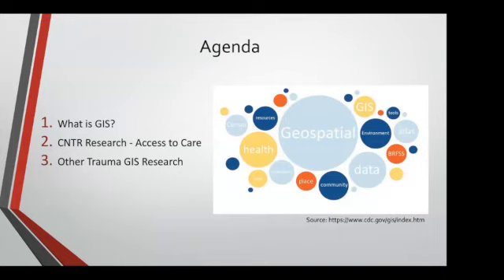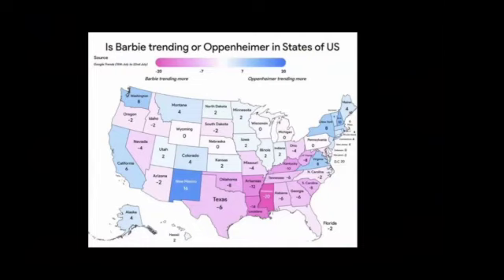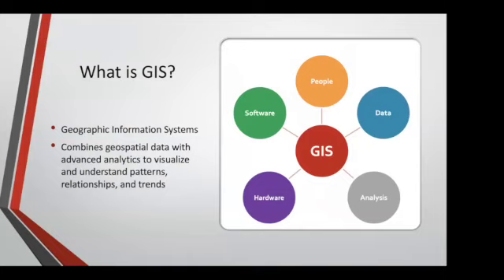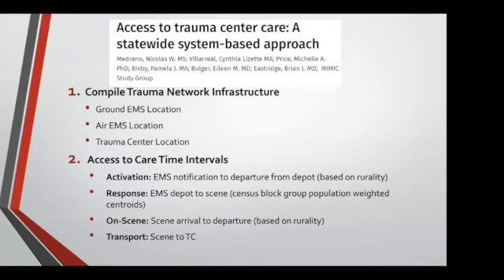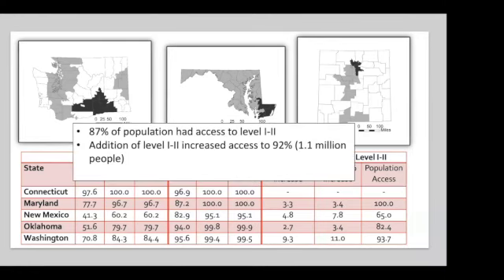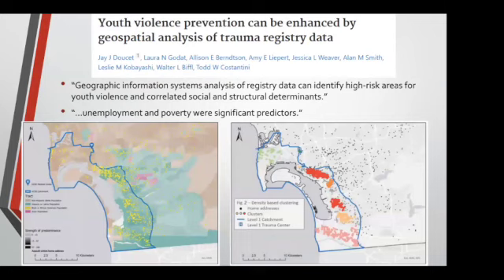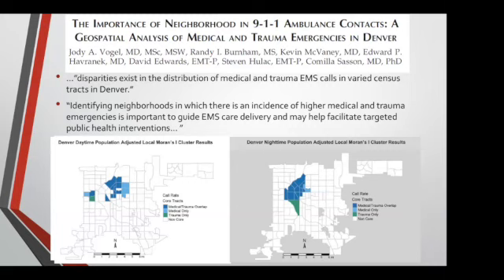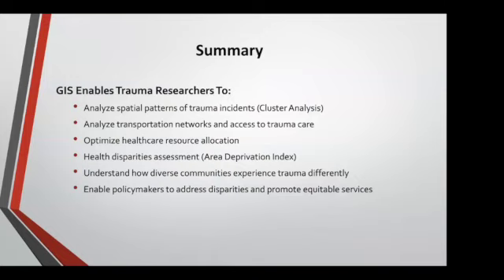Leveraging GIS to Address Disparities in Access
Nick Medrano, MS, Coalition for National Trauma Research, presented approaches to leverage GIS to address disparities in access on Day 2 of the Summit to Advance Focused Equity Research in Trauma. The Coalition for National Trauma Research held SAFER-Trauma August 2-3, 2023 in Chicago, IL.